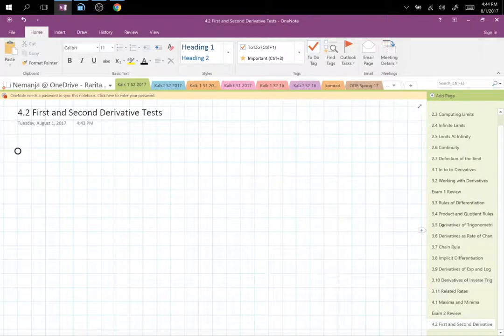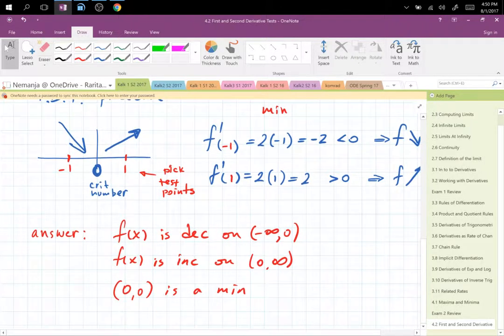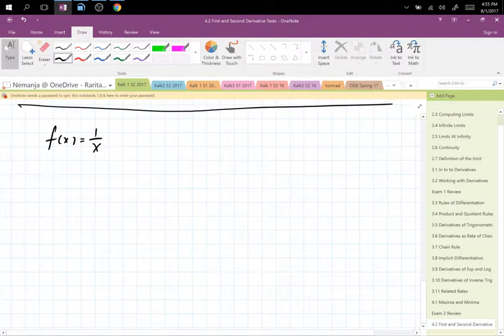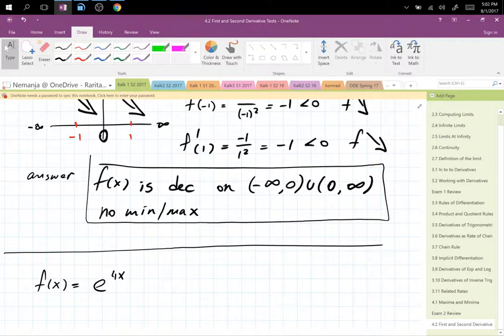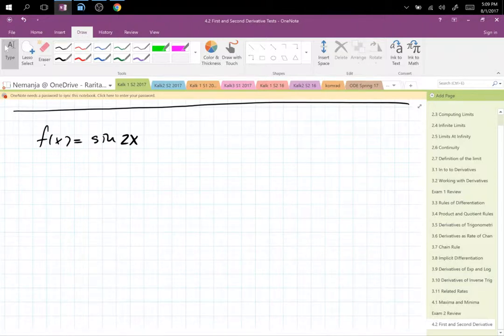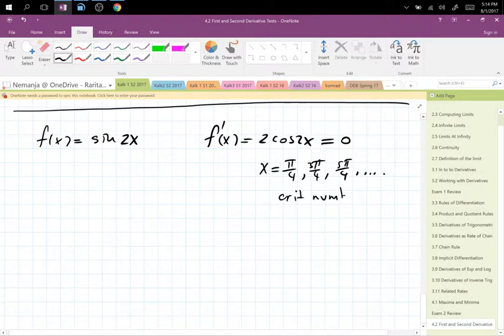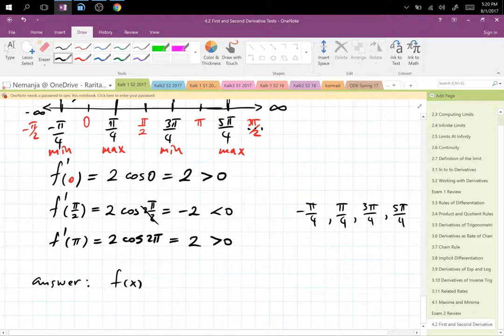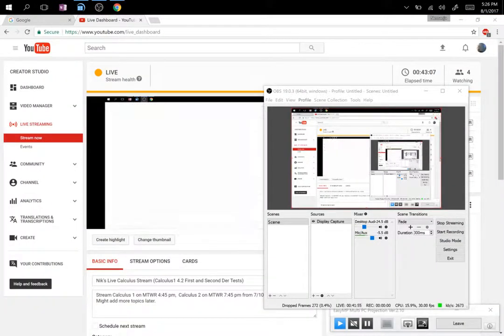Nik's Live Calculus Stream (Calculus1 4.2 First and Second Der Tests)